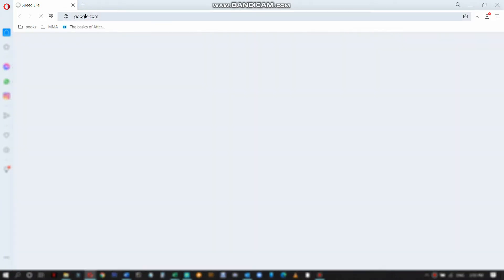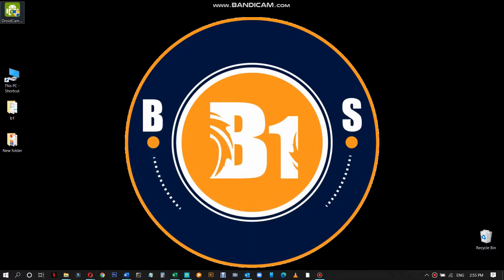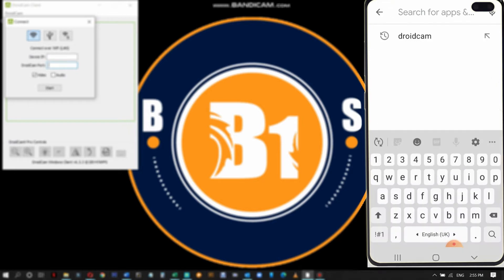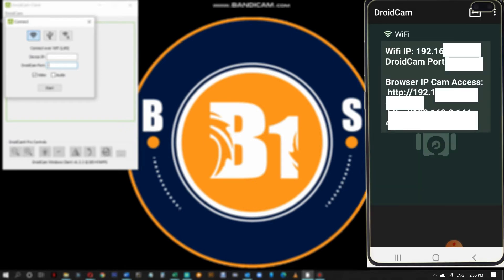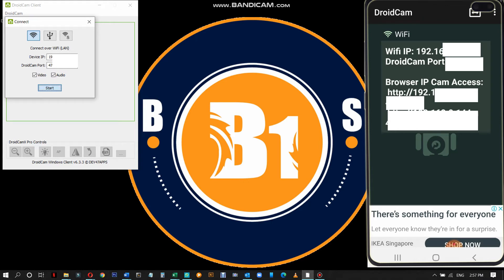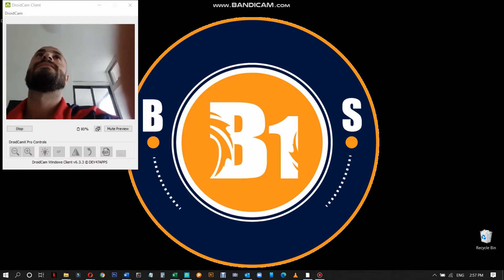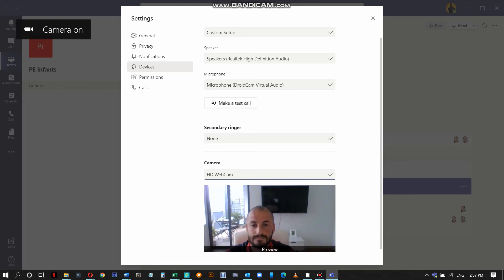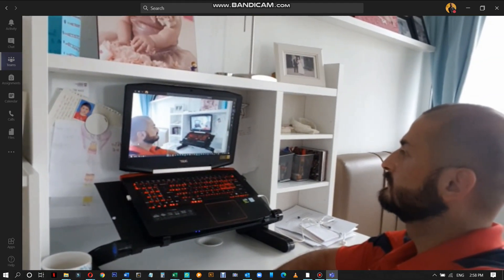How to use your smartphone as a webcam and microphone for Microsoft teams? Free DroidCam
How to use your smartphone as a webcam and microphone for Microsoft teams?

1.

2.

DroidCam turns your Android device into a wireless web cam, letting you chat on Skype, Google+, and other programs. You can also use DroidCam as an IP webcam, or Surveillance Camera, via a Internet browser virtually on all networks. Use it as a pet cam, spy cam, or a security camera.

Features:
- Chat using "DroidCam Webcam" on your computer, including Sound and Picture.
- Completely free with no usage limits!
- Connect over WiFi or USB* cable.
- Use other apps while DroidCam is streaming.
- Surveillance/IP webcam MJPEG access (access camera via a browser or from another phone/tablet/etc).
- Simple and efficient: Designed to save battery and space as much as possible.